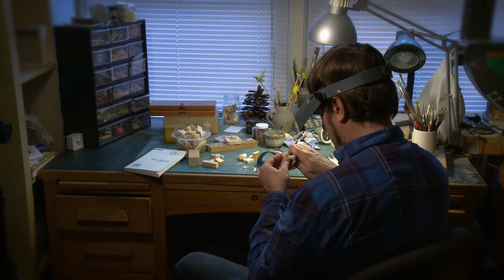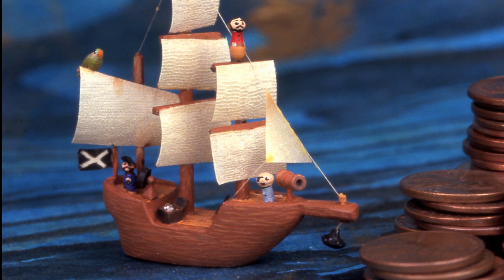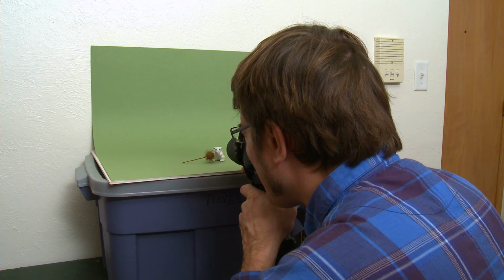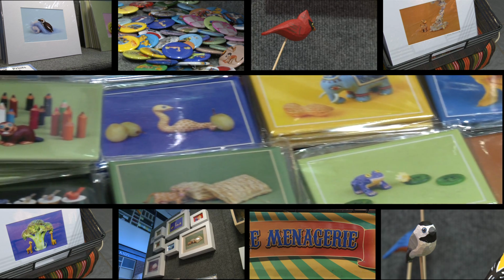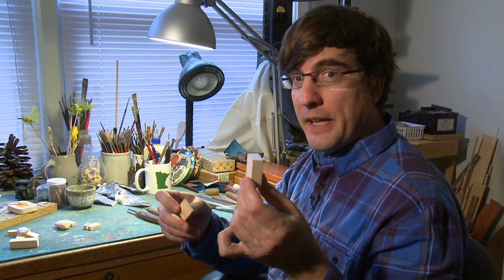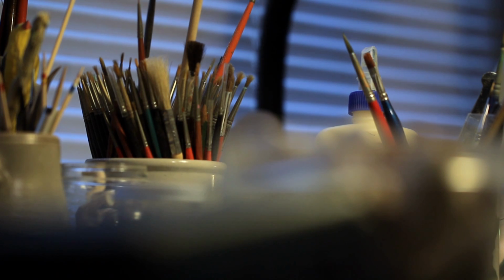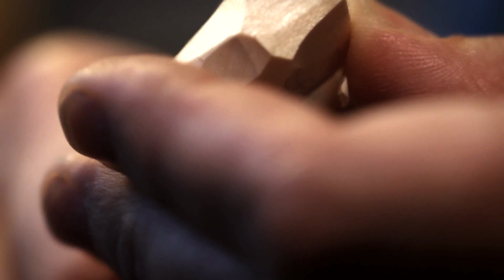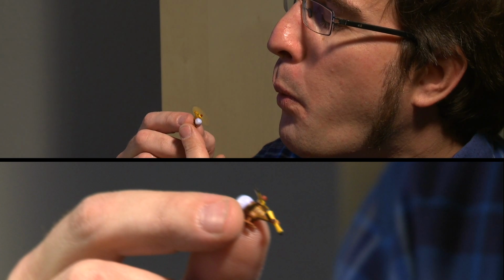Mini Steve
Explore the wonderful, miniature world of whittler Steve Tomashek.